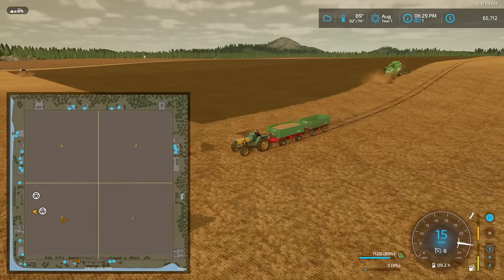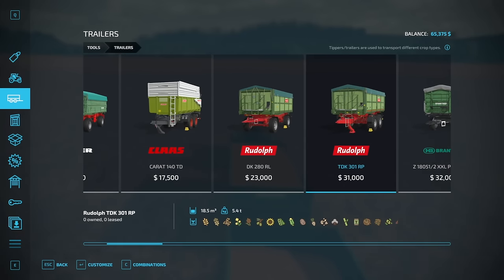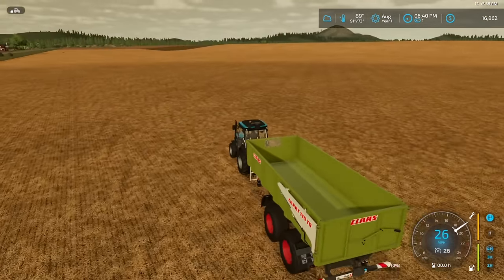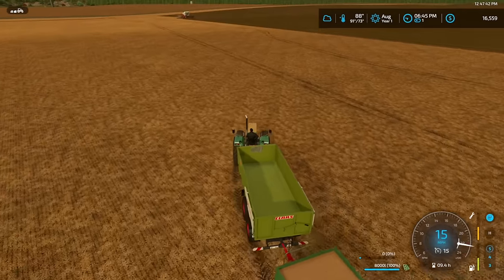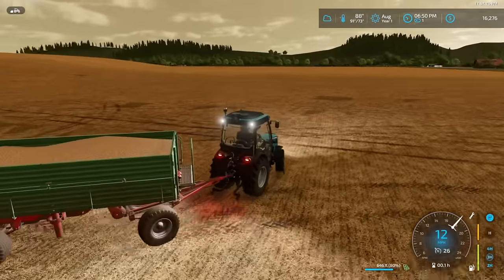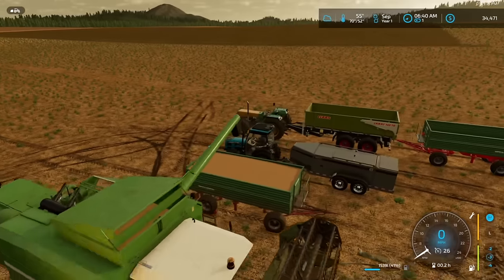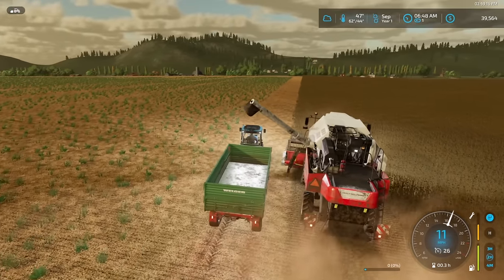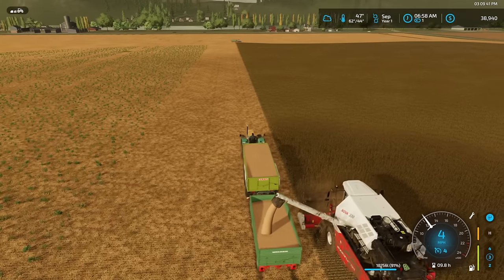Full Map Harvest Day 3 Trying to Buy Every Tractor in Farming Simulator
🌟 Exclusive Deals Just for You!